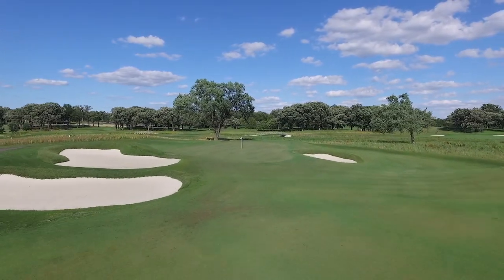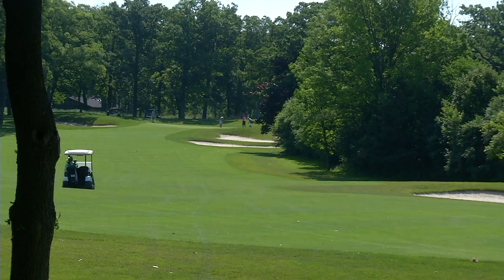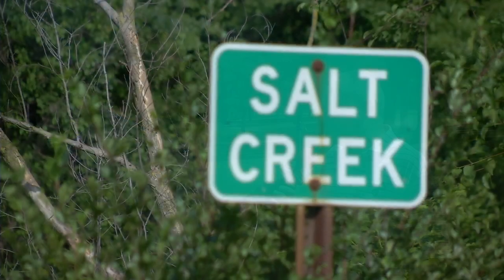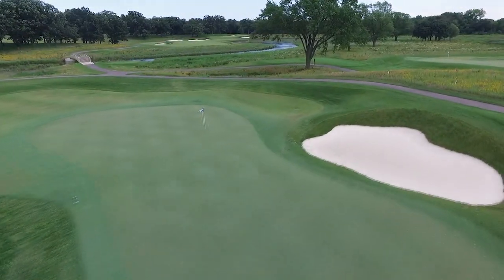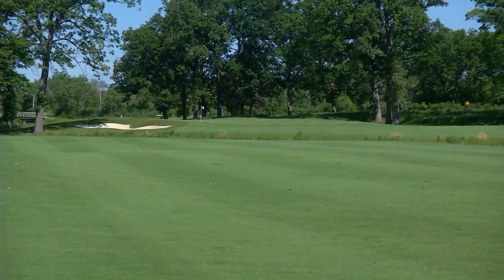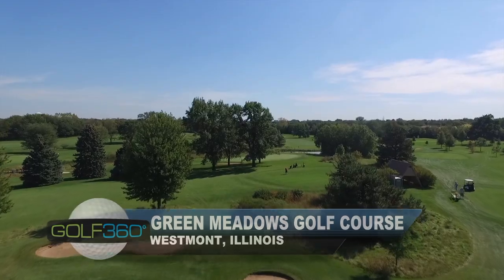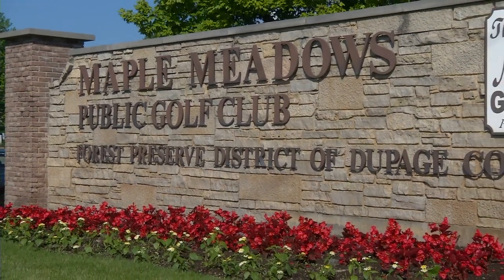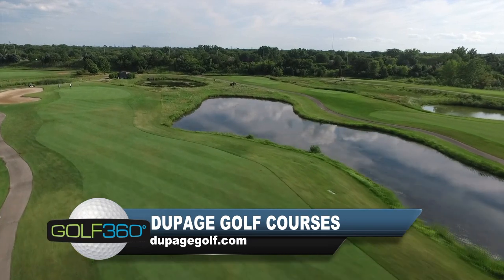DuPage Golf Overview 2019 Golf360 TV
Golf360 TV and former Chicago Bear Patrick Mannelly visit DuPage Golf and The Preserve at Oak Meadows.  Patrick talks with PGA Golf Professionals Ed Stevenson and Jamie Nieto, and discusses maturing conditions at the award winning The Preserve at Oak Meadows - and sister courses Maple Meadows in Wood Dale and Green Meadows in Westmont. This feature originally aired on NBC Sports Chicago.